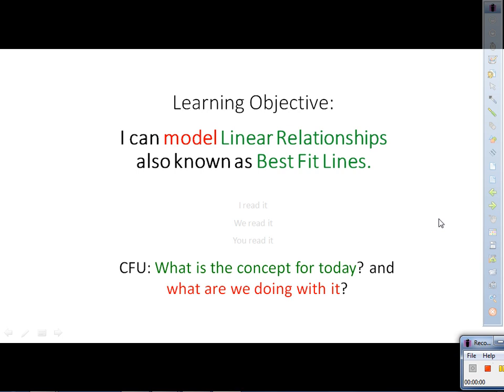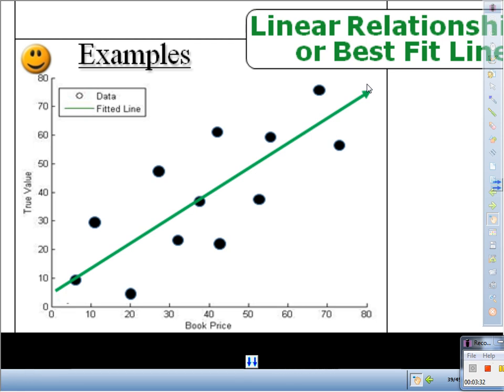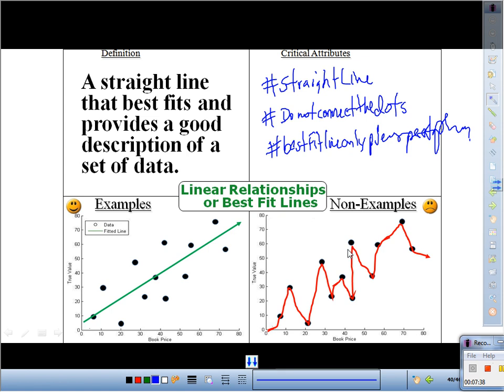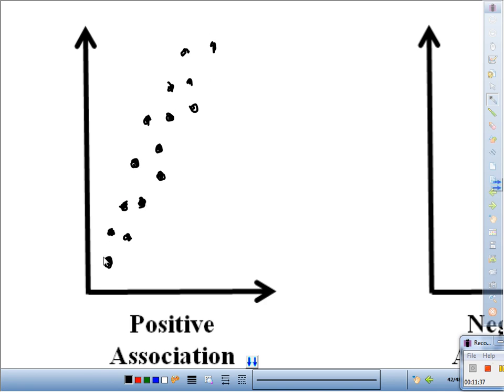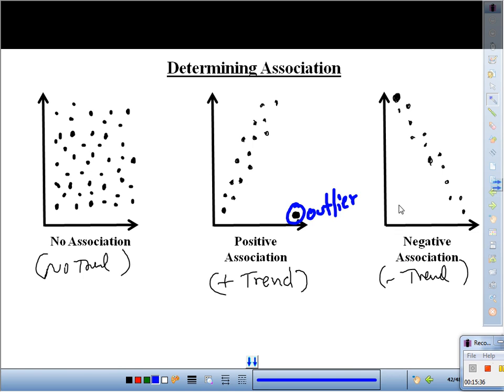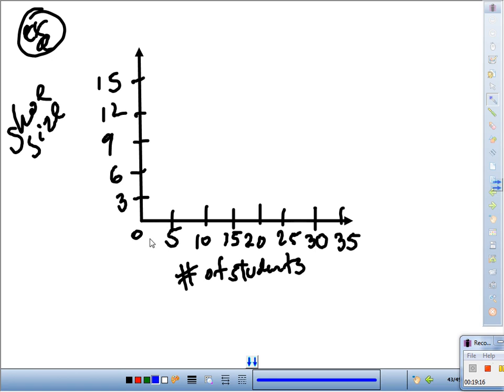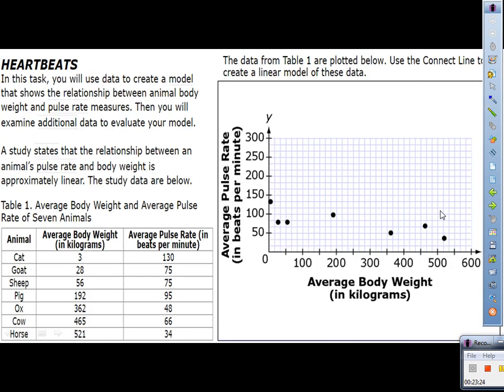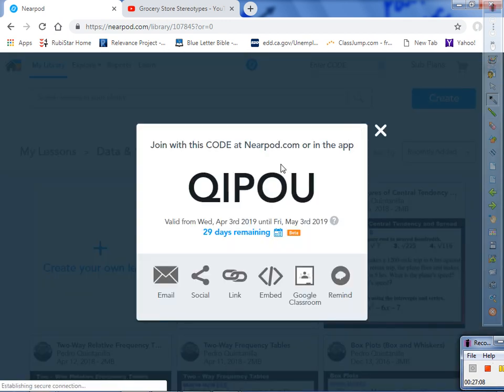Mr. Q's Best Fit Line